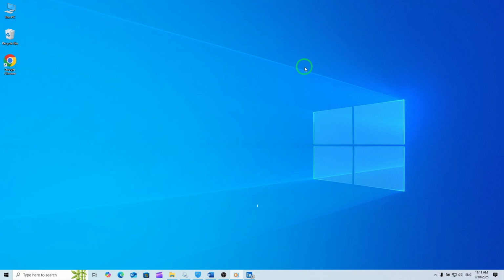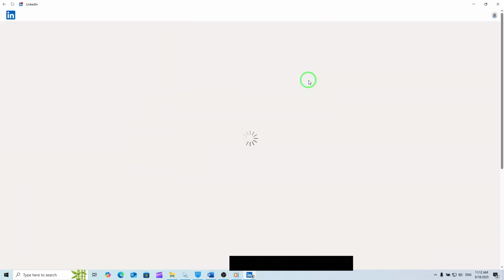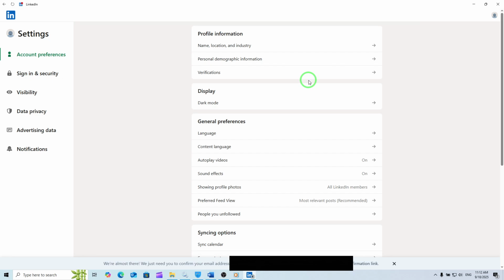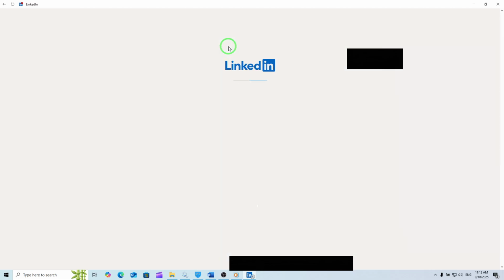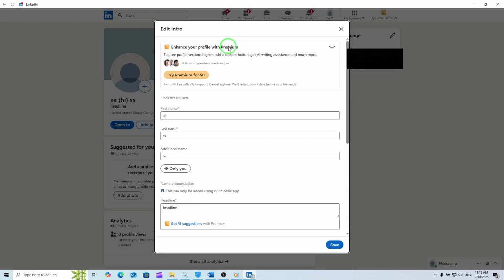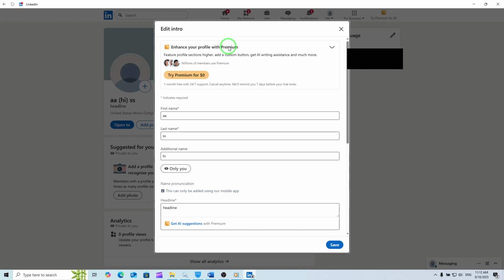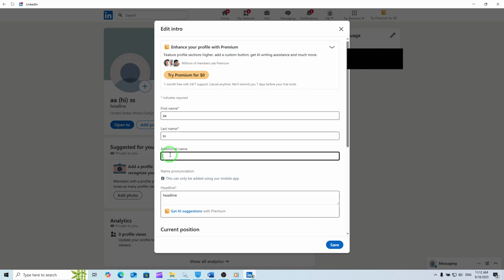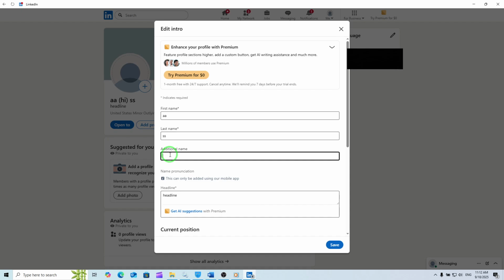How To Delete Your Additional Name On LinkedIn App On PC (New Update)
Learn how to delete your additional name on LinkedIn app using your PC. This video walks you through the updated process step by step so you can quickly remove the extra name from your profile.

Steps:

1. Open LinkedIn app

2. Click on Me icon at the top right corner

3. Enter to Settings and privacy, then Account preferences

4. Under Profile information, click on Name, location, and industry

5. Under Additional name, delete your name

6. Click Save-
Timeline:
00:00 Start
00:12 How to do it
01:05 End